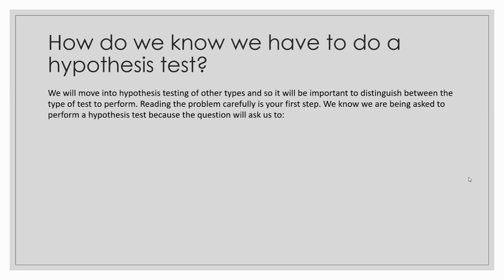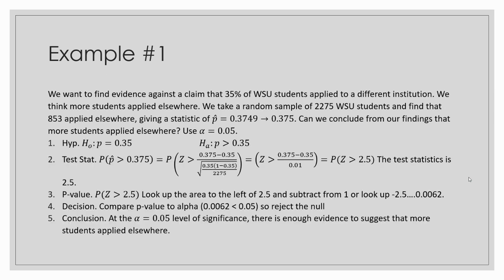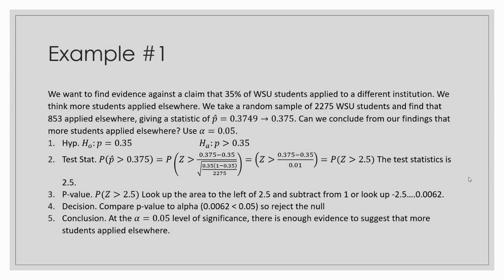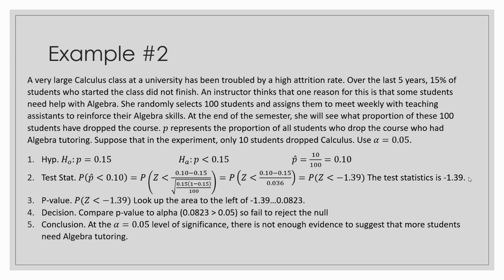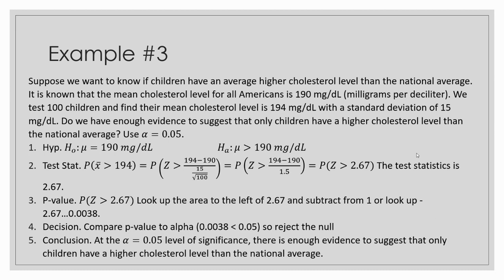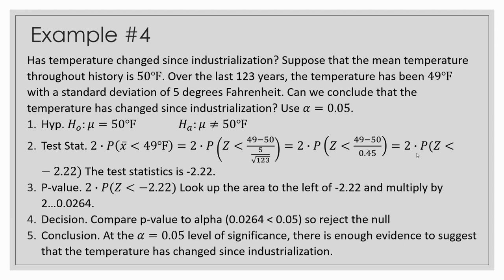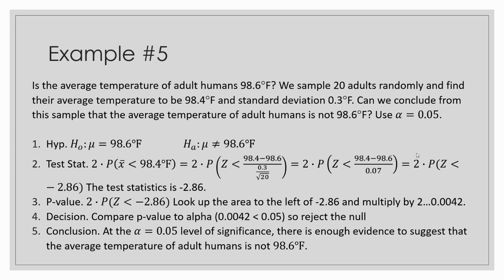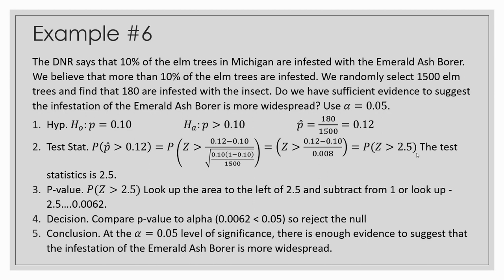Sections 10.1, 10.2, 10.4 Video 3